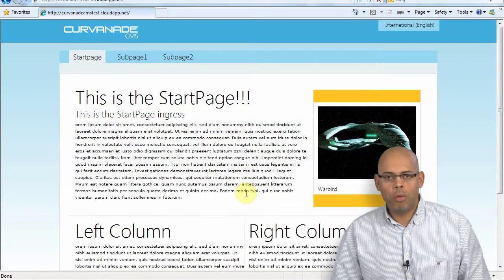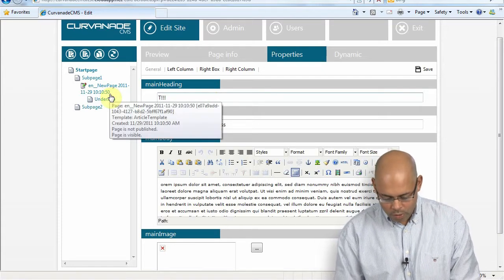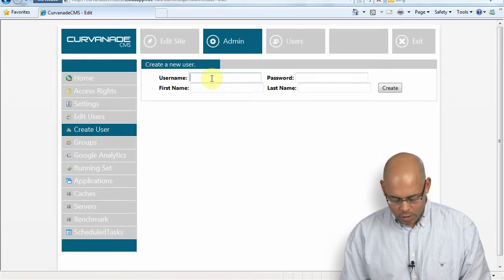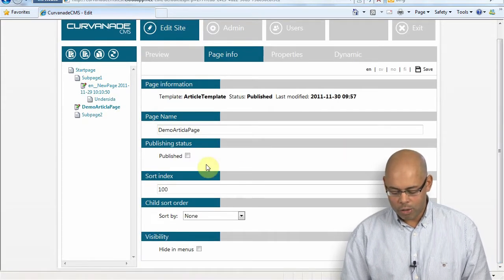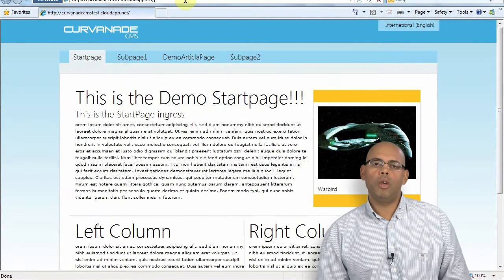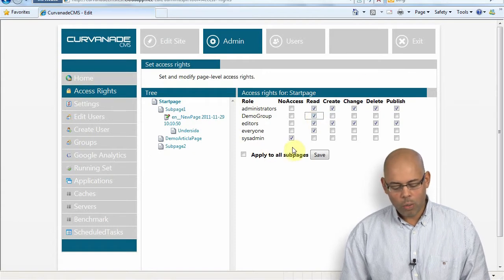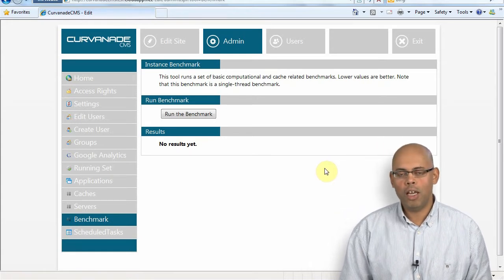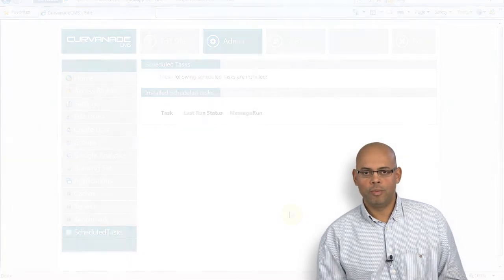Curvanade CMS (Eng) - Powered by Windows Azure